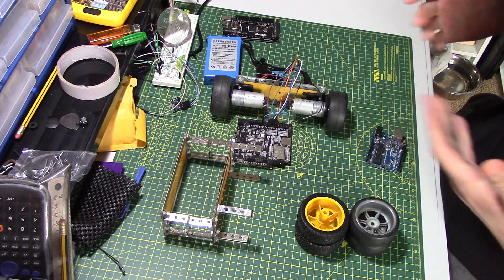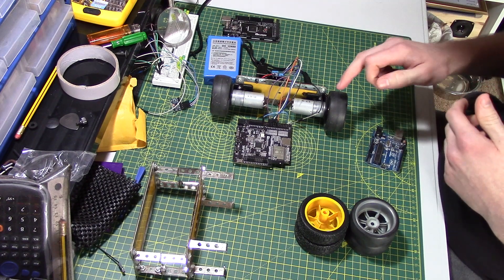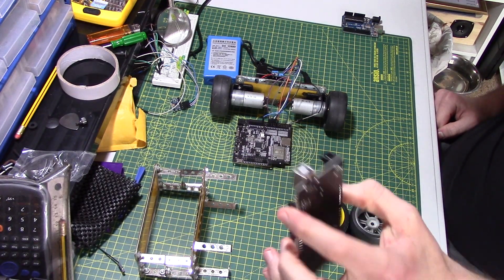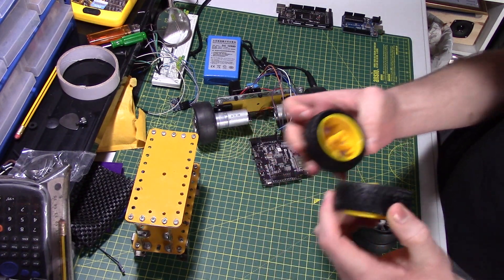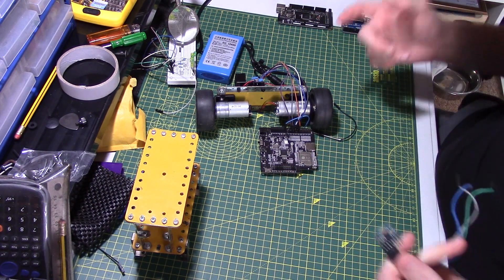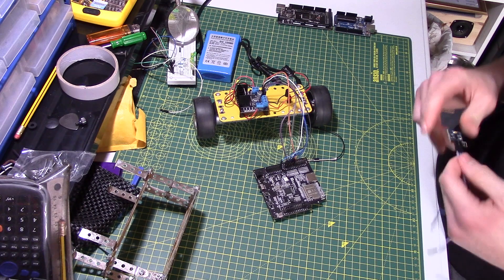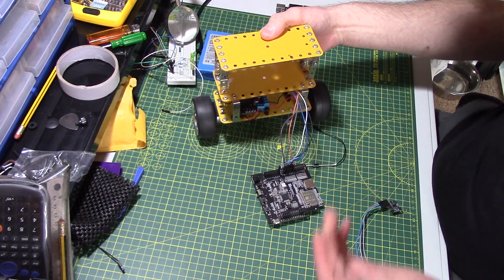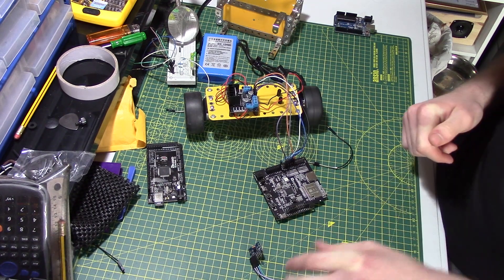Balancing Robot Project: Update 0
In this video I talk about one of my ongoing hardware projects, the self-balancing robot. I've set myself a challenge of porting my arduino version of the robot over to the ESP32. I'm also going to be using my 3D printer to print a new chassis for the robot. I will continue to release update videos where I explain my design decisions and provide advice for those looking to undertake a similar project.

Support Me

I put an incredible amount of time and effort into making these videos. This includes late nights after work, my weekends, and holidays. If you feel like you have benefited from my content, please kindly consider supporting me financially.